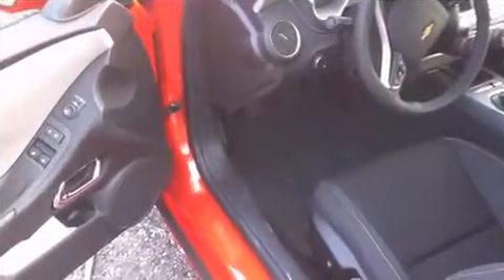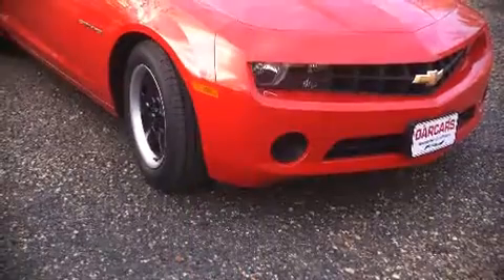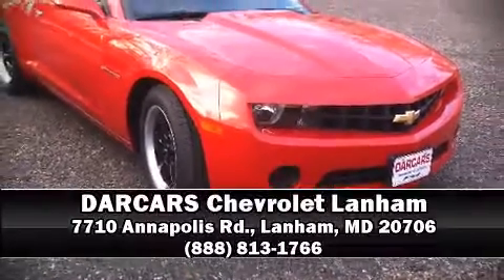2013 Chevrolet Camaro CAMARO LS COUPE in Lanham, MD 20706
DARCARS Chevrolet Lanham
7710 Annapolis Rd.

The 2013 Chevrolet Camaro. This 2 door, 4 passenger coupe leads among competitors in its segment. It features a standard transmission, rear-wheel drive, and a refined 6 cylinder engine. Top features include air conditioning, power front seats, fully automatic headlights, power door mirrors, power windows, remote keyless entry, and cruise control. Chevrolet also prioritized safety and security with features such as: dual front impact airbags with occupant sensing airbag, head curtain airbags, traction control, a panic alarm, and 4 wheel disc brakes with ABS. Electronic stability control ensures solid grip atop the road surface, no matter how challenging the driving conditions. We'd love to show you this vehicle in person.